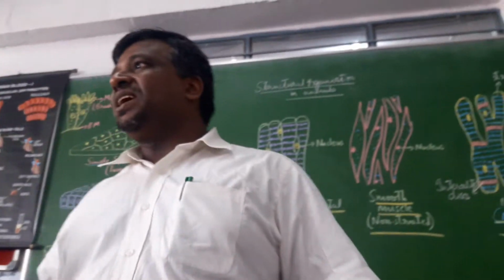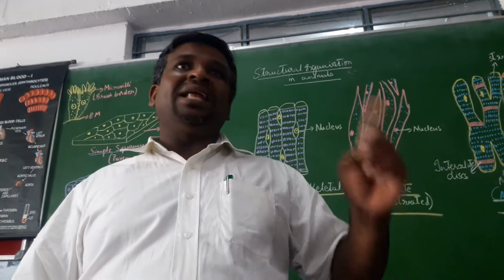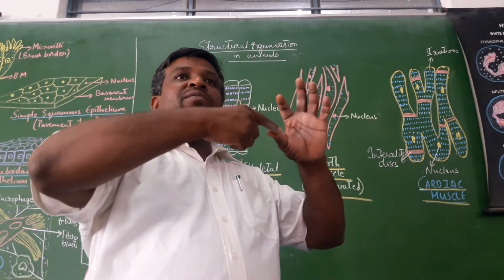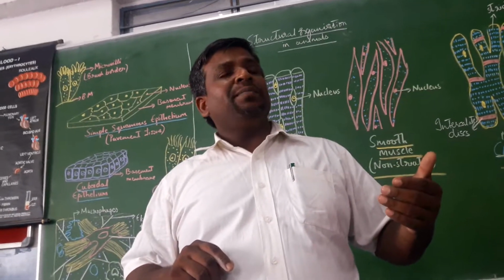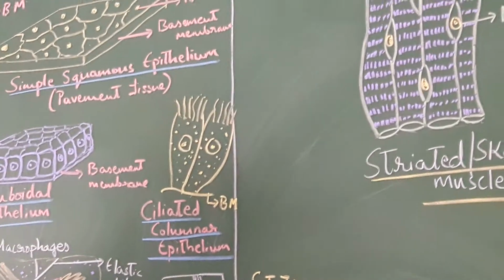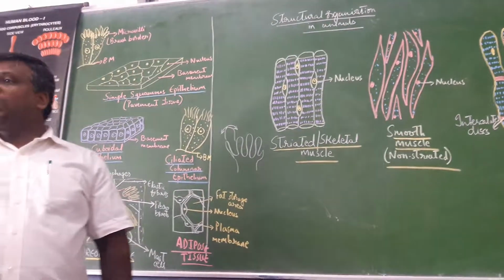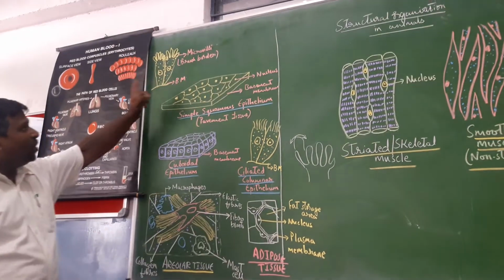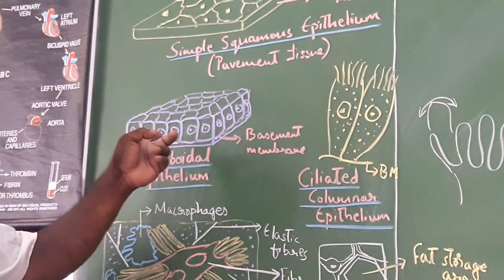3 Structural organisation in animals (use headphone)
Click on the BELL ICON to receive notifications of channel updates.

NEET 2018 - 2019 BIO / AIIMS / AIPMT / JIPMER/ CET / Class 11 / Class 12 / I PU / II PU - Biology for you.  This channel provides For  students visual aids for Biology and Tutorial classes for various syllabus portions of competitive exam is uploaded.   Competitive examination training can be done free of cost through this channel due to digital revolution initiated by our honourable Prime Minister Narendra Modi.  Theory and Practical of NEET syllabus are discussed in details.